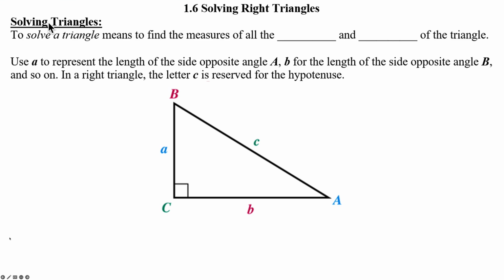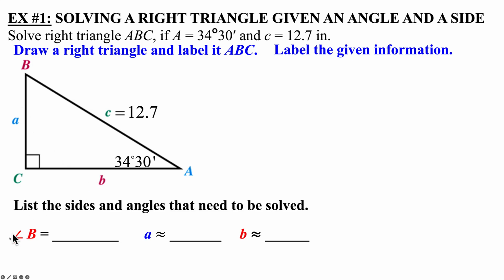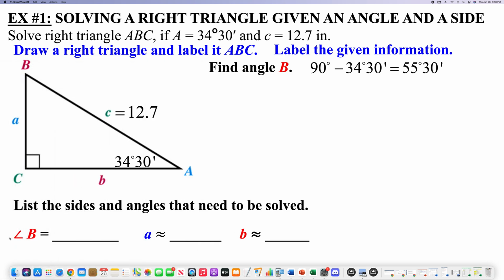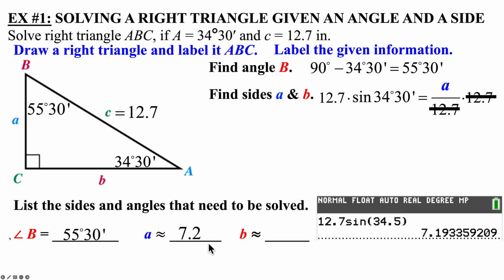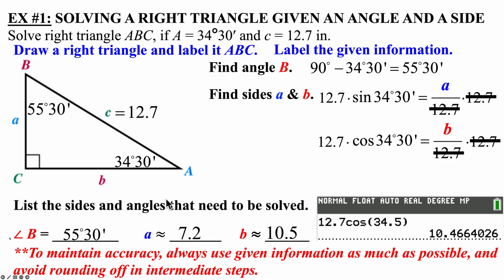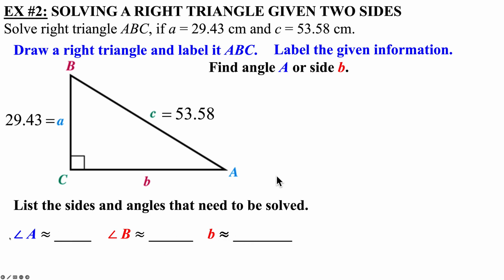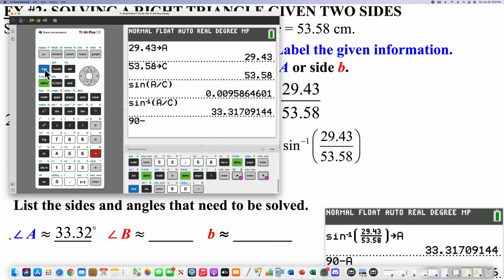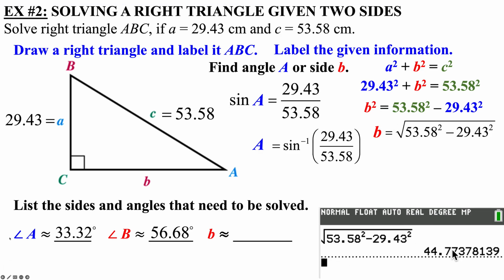MAT 187 1 6 1